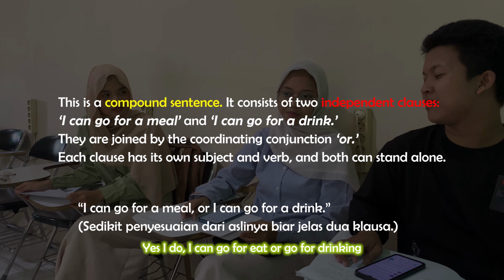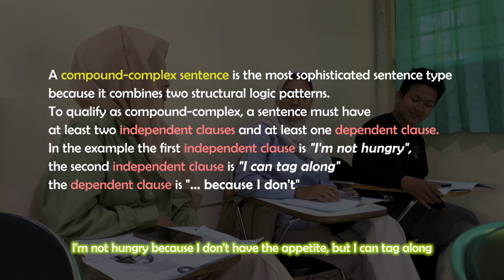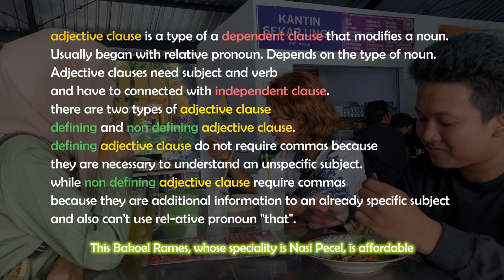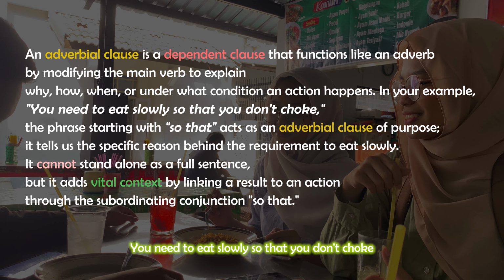Sentence Based Writing: In Real Life Conversation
We are all from Universitas Negeri Semarang presenting about how to use our knowledge in real scenario.

Director: Akhmad Bintang Habibi (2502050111)
Actor:
Akhmad Bintang Habibi(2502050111), Kurnia Latifah Zahra (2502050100), Medina Husnun Nihayah (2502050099), Aziz Nur Prasojo (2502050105)
Editor: Aziz Nur Prasojo (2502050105)